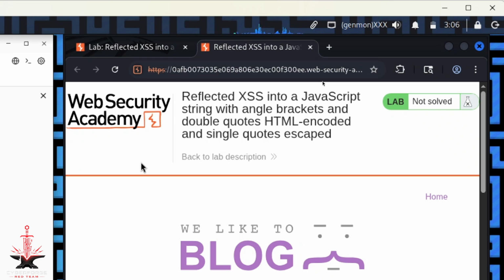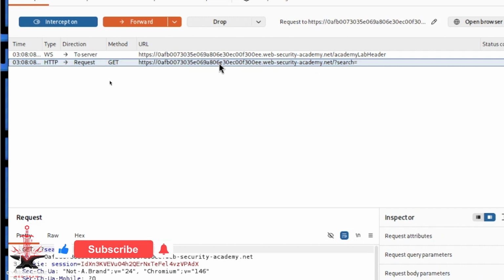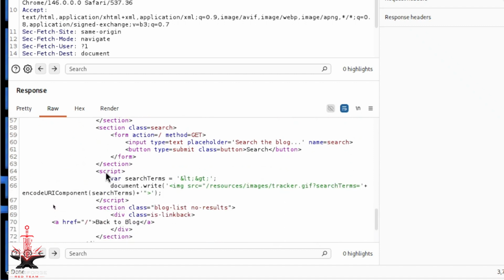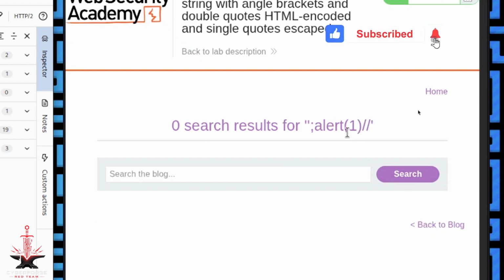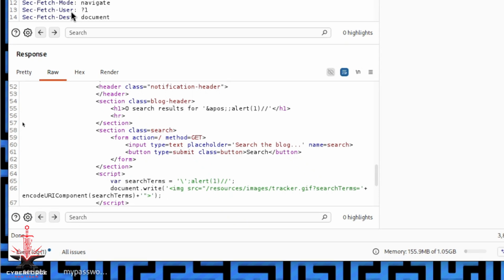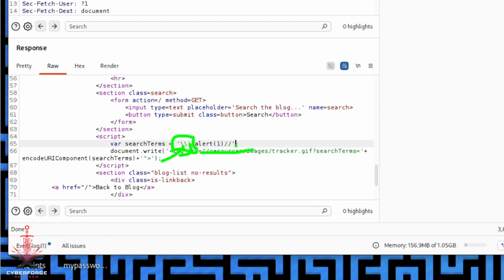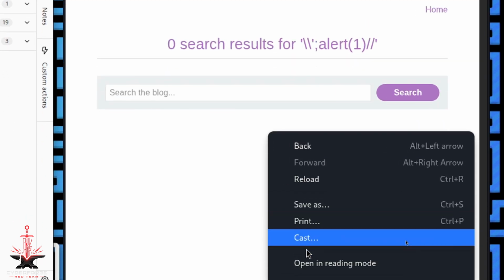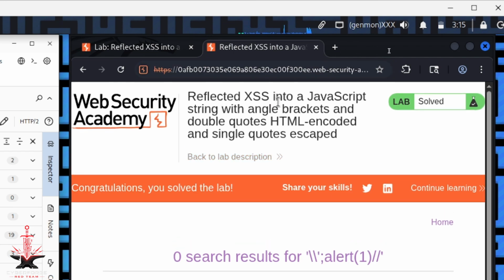Reflected XSS into a JavaScript String | PortSwigger Lab Walkthrough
In this video, I walk through the PortSwigger Web Security Academy lab — Reflected XSS into a JavaScript string with angle brackets and double quotes HTML-encoded and single quotes escaped.

I break down:
- What reflected XSS is and how it works
- How the app reflects input inside a JavaScript string
- Why basic payloads fail (encoded brackets, escaped quotes)
- How to bypass the filter using backslash escaping
- Full payload breakdown step by step

⚔️ CyberForge Red_Team is a structured cybersecurity learning community for students breaking into the field. We cover Red Team